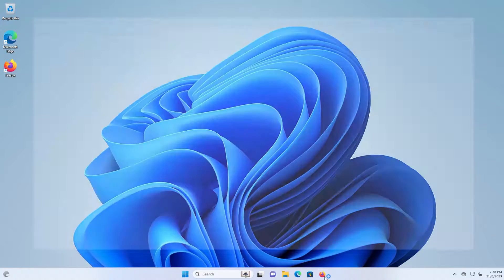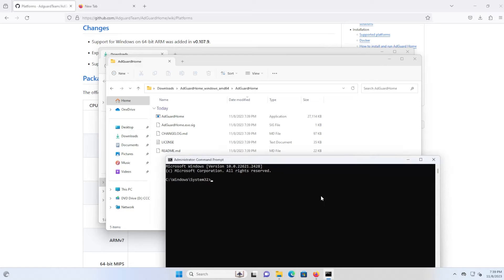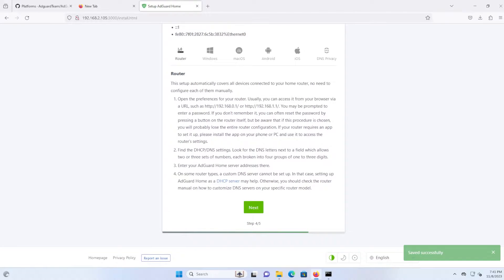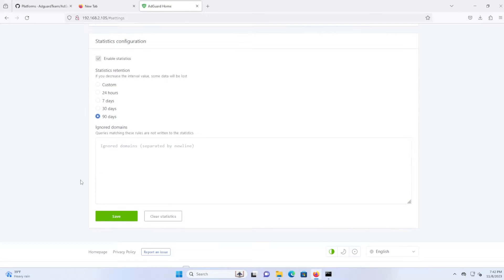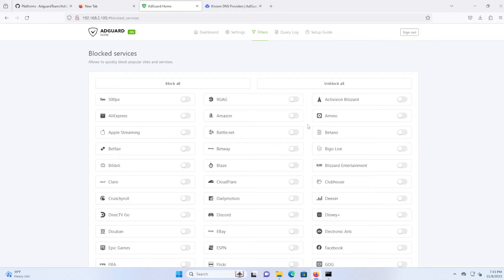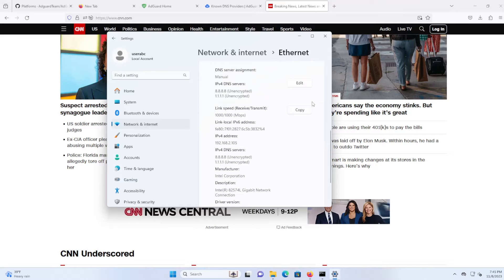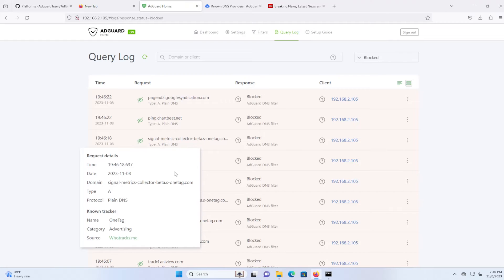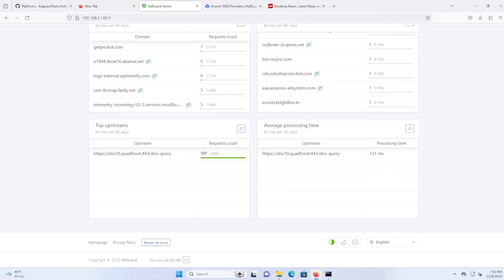AdGuard Home on Windows 11 - Install FAST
I'll be installing Adguard Home on Windows 11 and going over some common settings.

CHAPTERS

00:00 Introduction
00:36 Downloading AdGuard Home
01:30 Installing AdGuard Home
02:28 Basic Settings
04:10 AdGuard Home Test